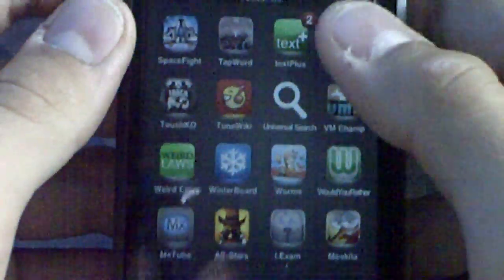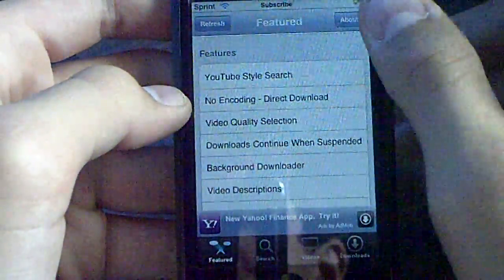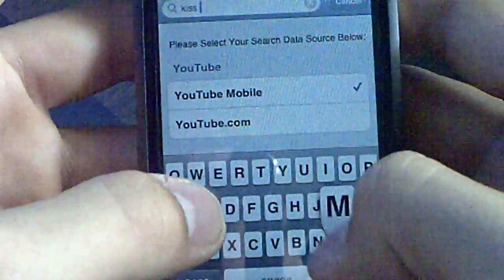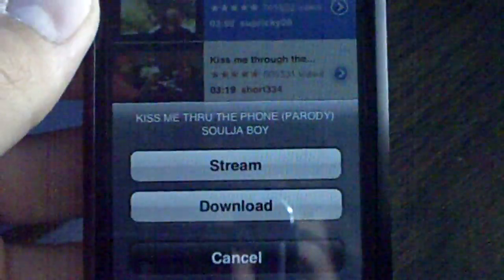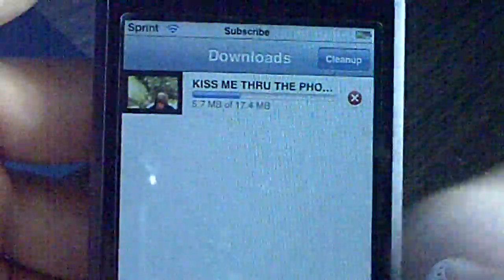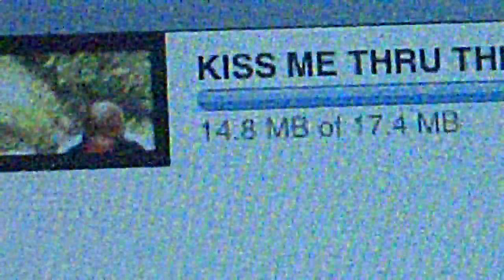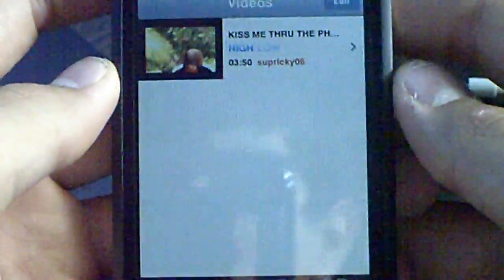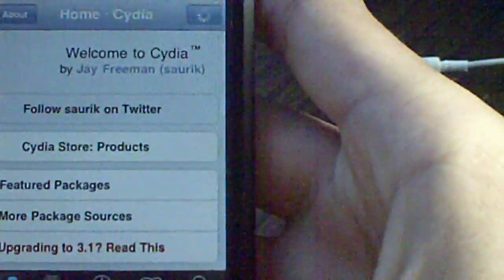How to download videos directly To the Iphone or ipod touch